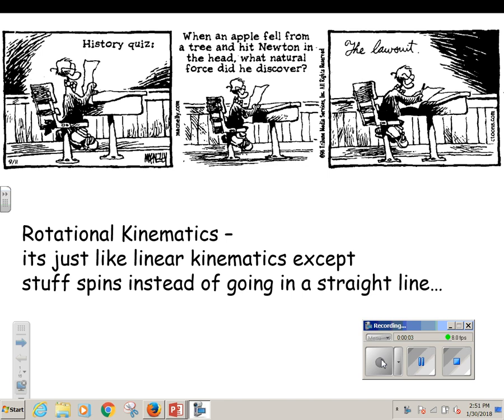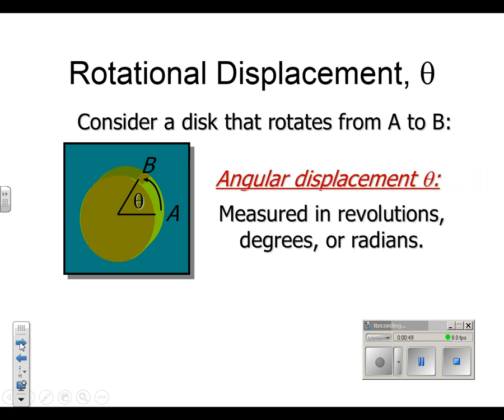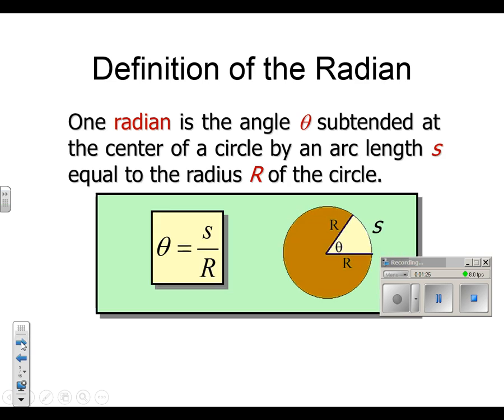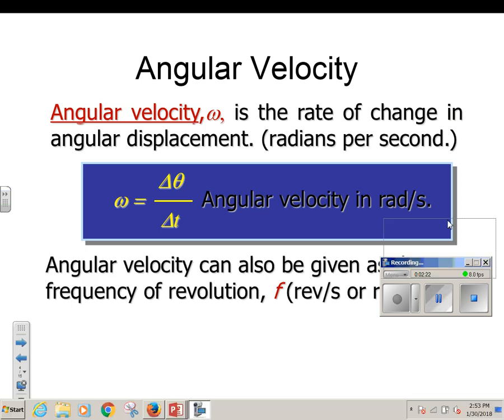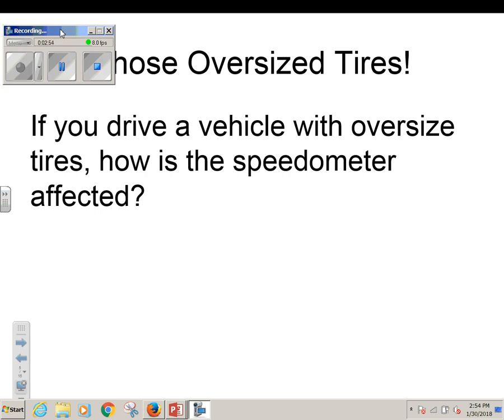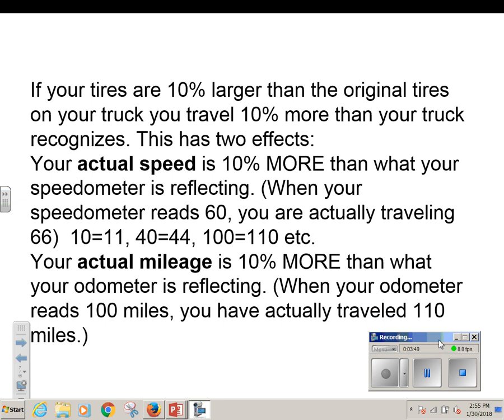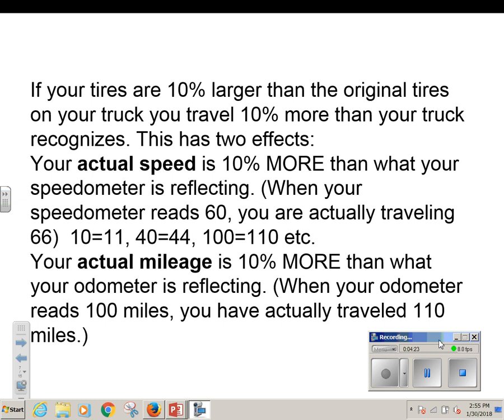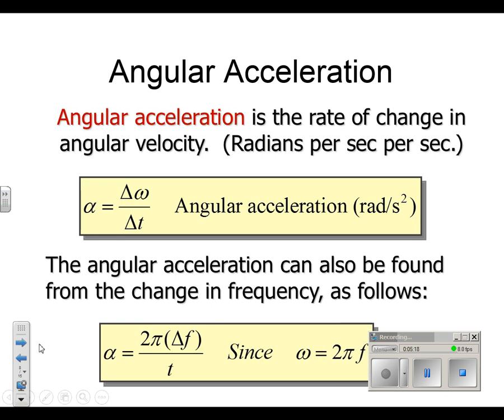AP 1 RECORDED NOTES Rotational Kinematics